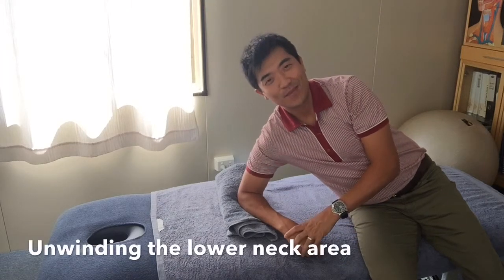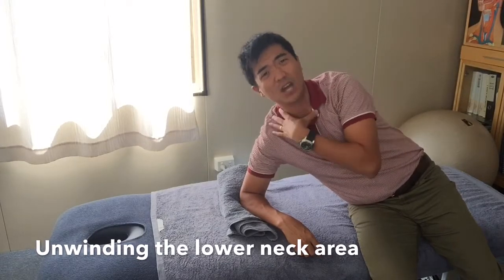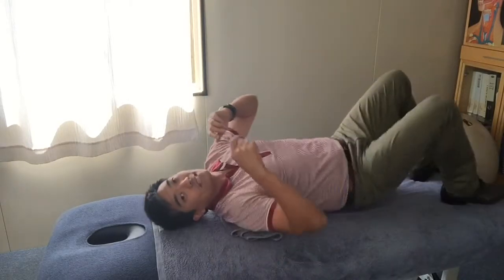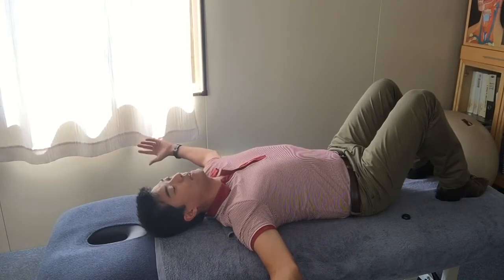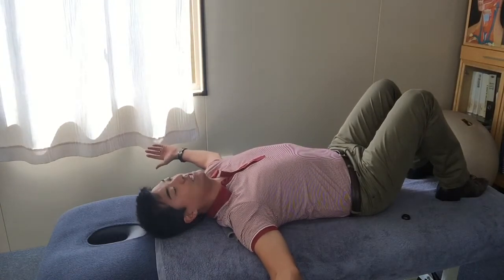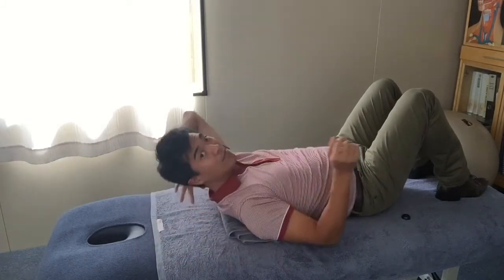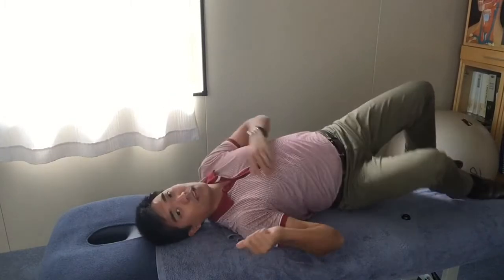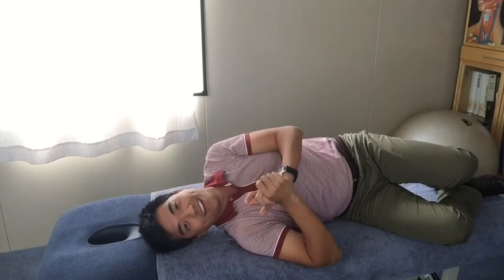Unwinding the lower neck to help neck and shoulder pains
When watching our videos, please use common sense, .  To reduce and avoid further injury or pain, please check with your health practitioner before starting or changing your current program.  By performing any fitness exercises, you are performing them at your own risk.  Bostock Institute will not be responsible or liable for any injury or harm you sustain as a result of our videos or information shared on our website.  This includes emails, videos and text.  We thank you for your understanding.